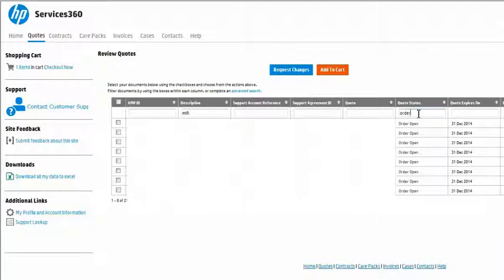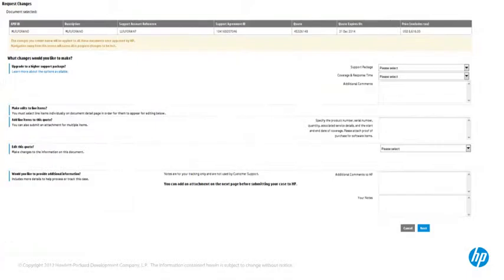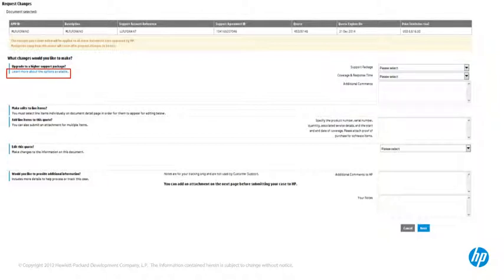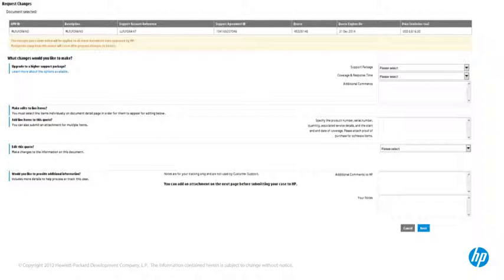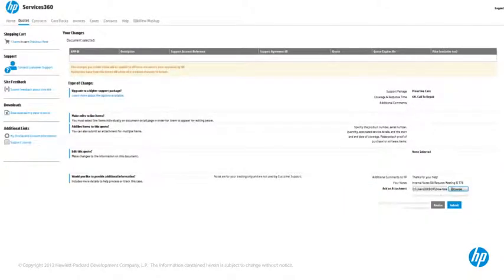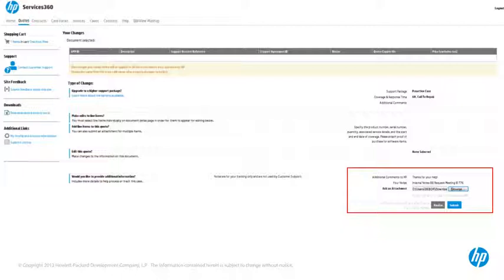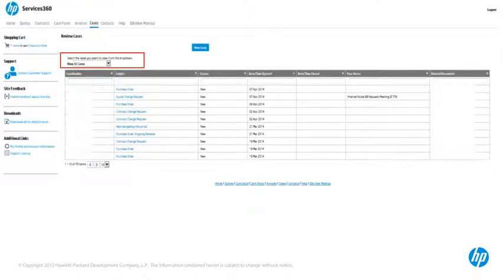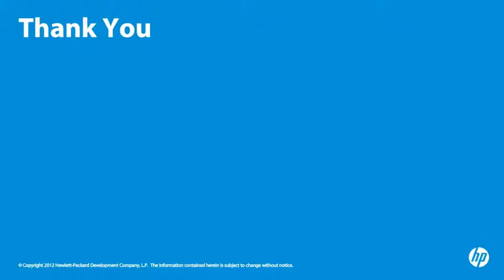Services360_AmendmentsDemo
May 2